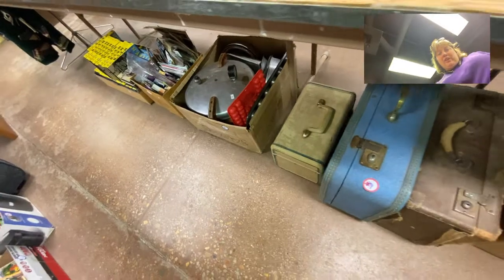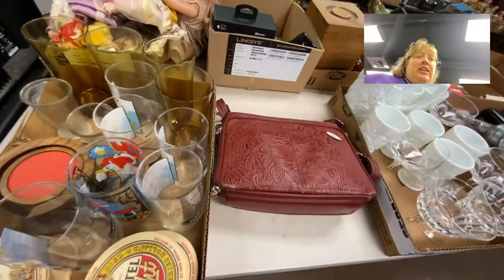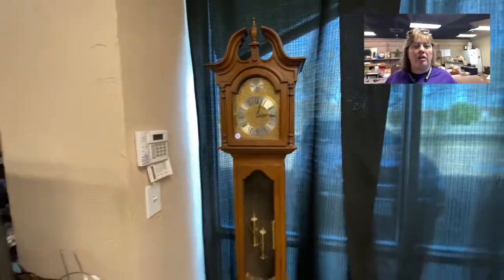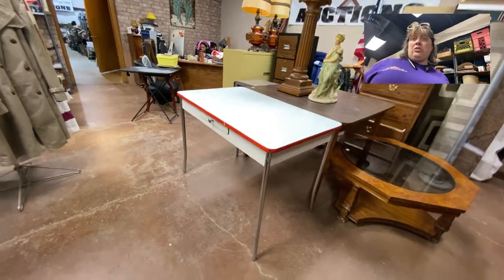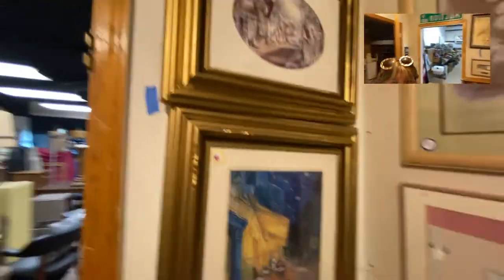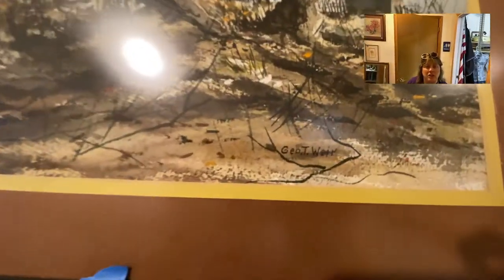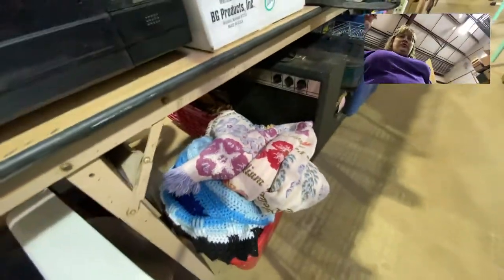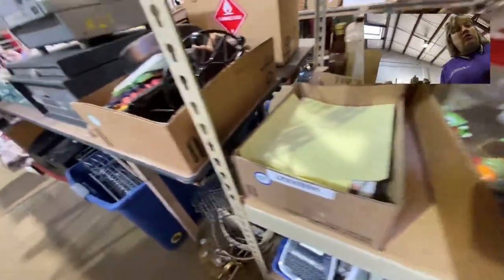April 5th Online Estate Sale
This is the preview video of the April 5th online sale.  The pickup for this sale will be done Monday, Tuesday and Wednesday April 6-8, 2020.  We will be doing this as a drive through pickup with no interaction with people.  Have a great day and look forward to seeing you online.